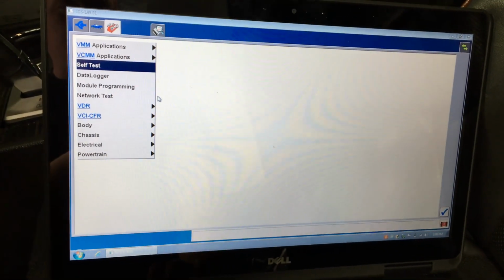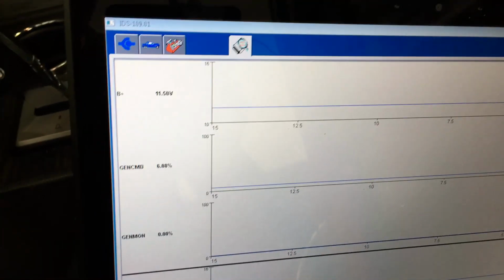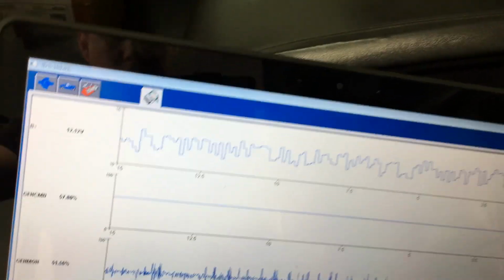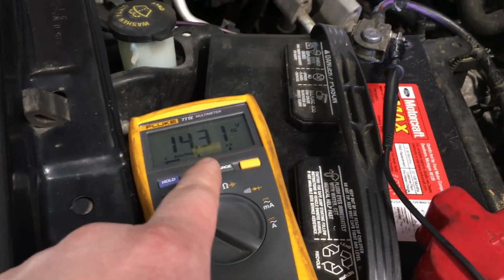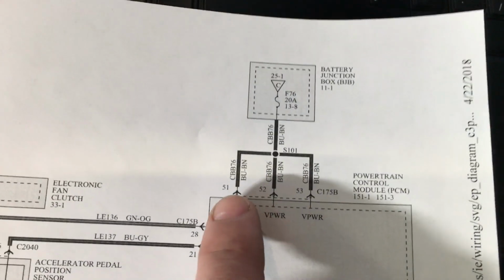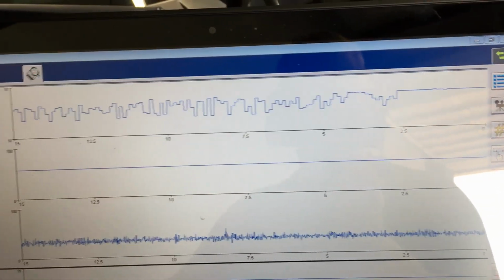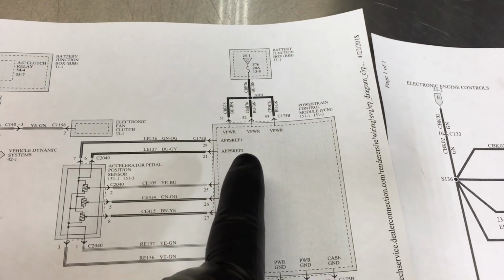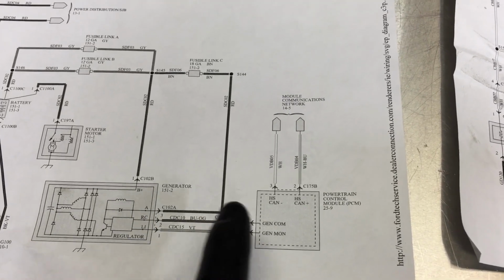Ford Vehicles P0563 System High Voltage Harsh Shifting Concerns: One Item You May Want to Check!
Come along as I run you through some diagnostics I recently did on a 2007 Lincoln Navigator with a reoccurring P0563 Code. You wont believe what the fix is!